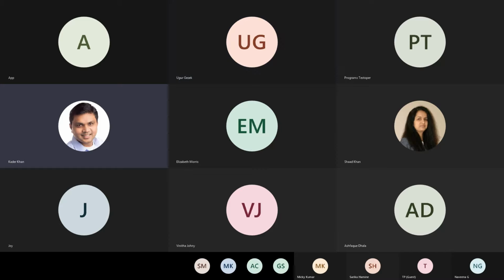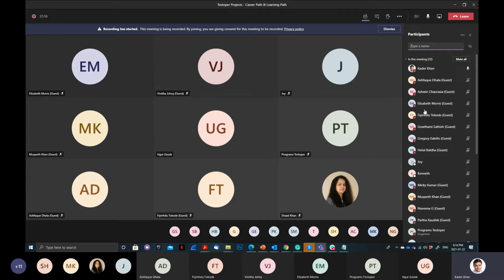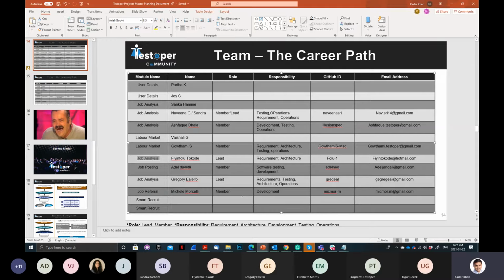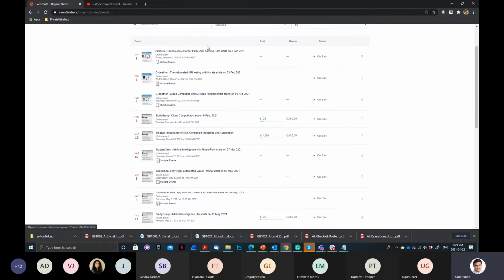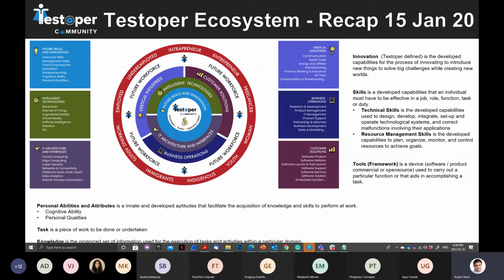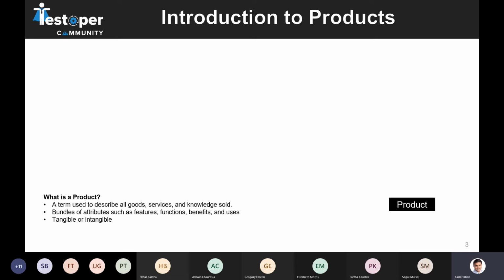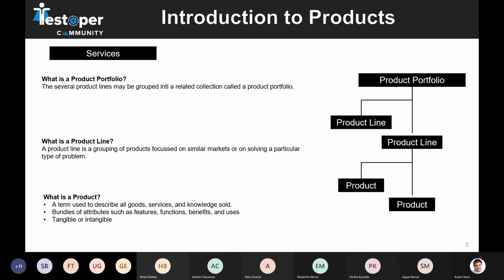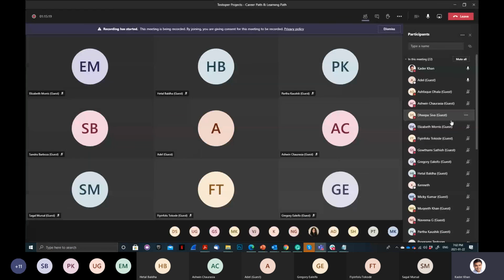22 Jan 2021 Testoper Project Session 3